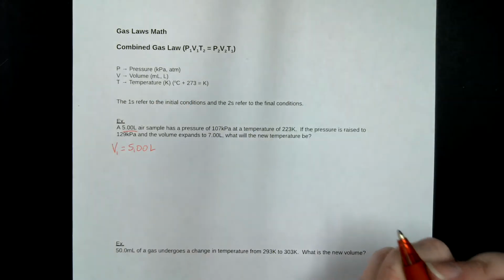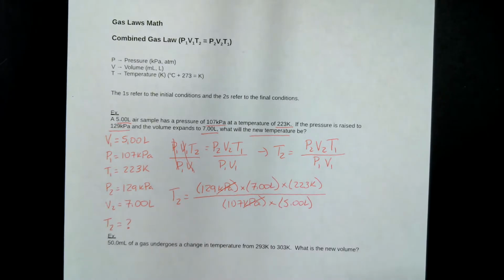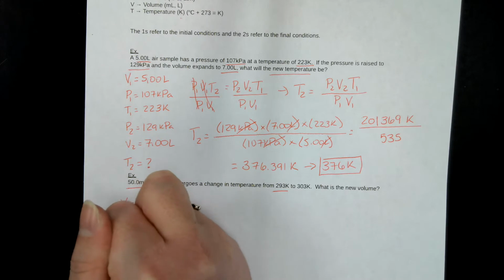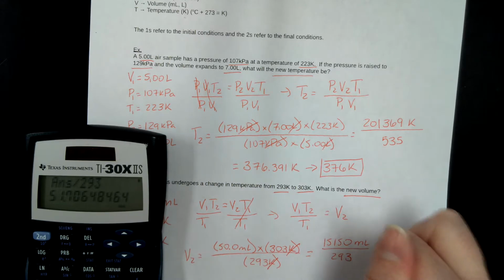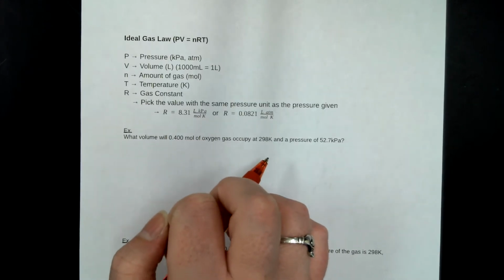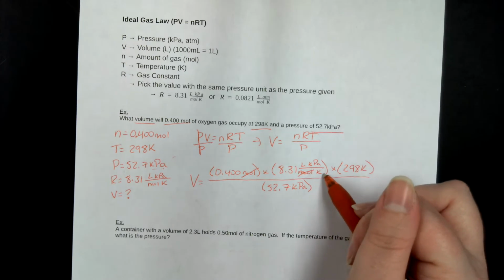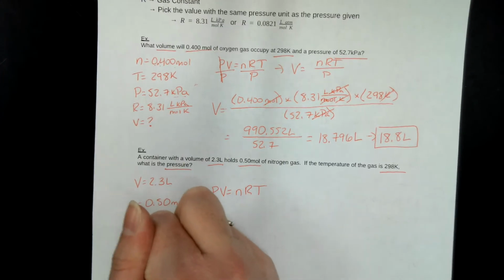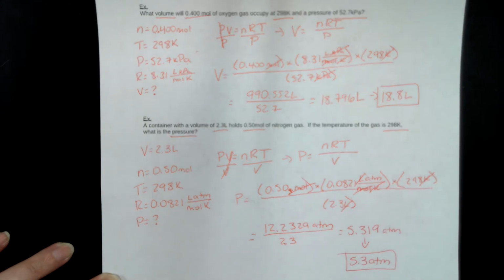Gas Laws Math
I go through a few examples using the Combined Gas Law and the Ideal Gas Law.